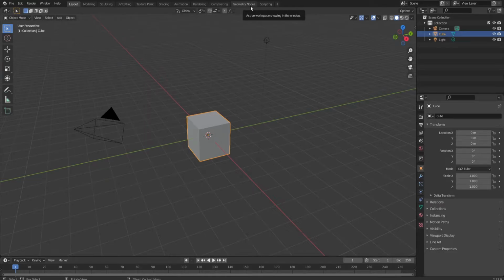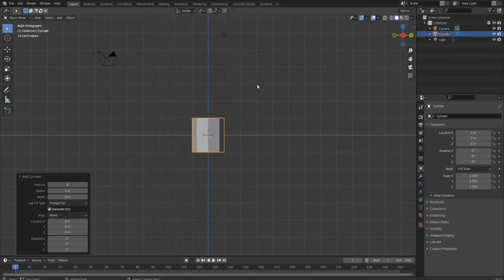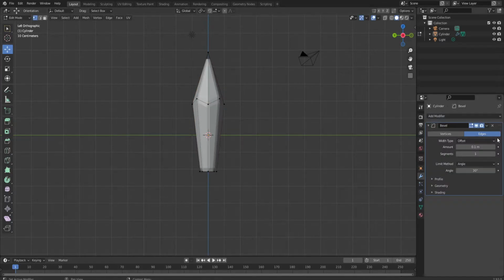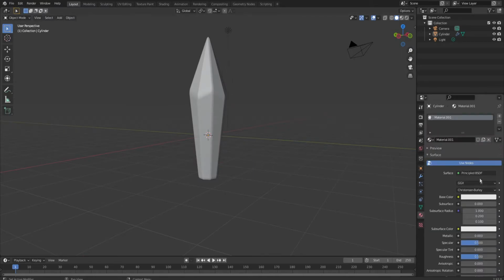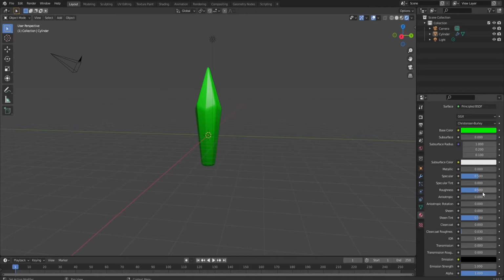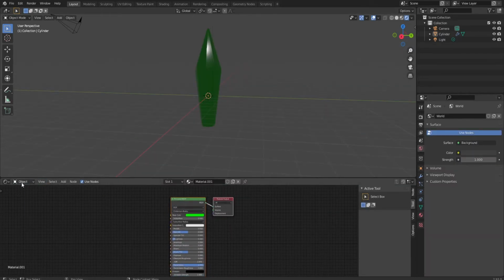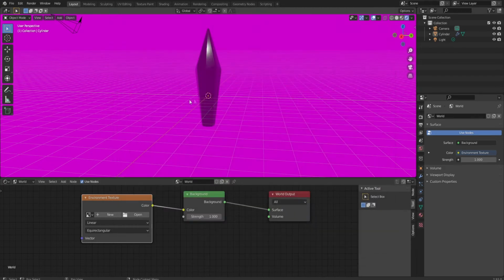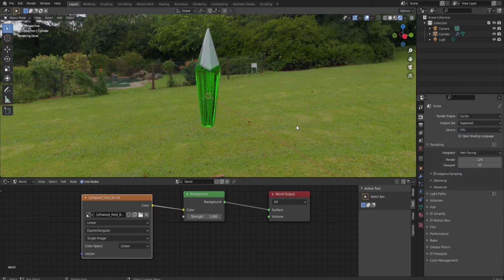Create a sci-fi resource crystal in 1 Minute in Blender Tutorial